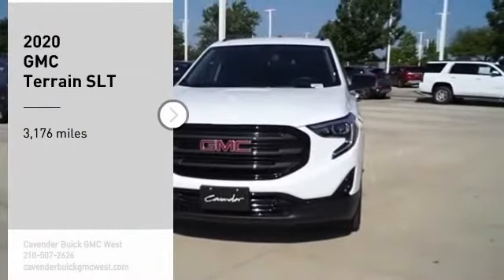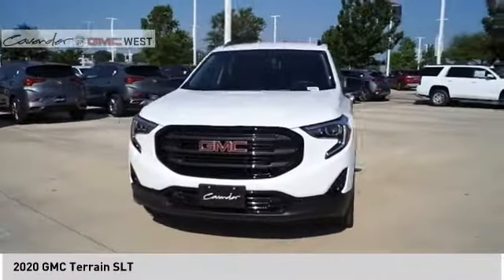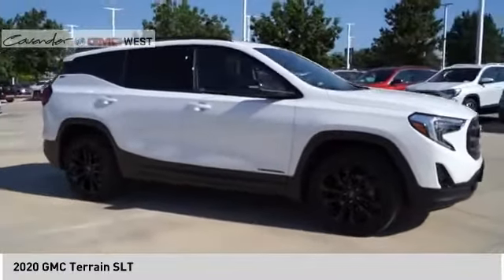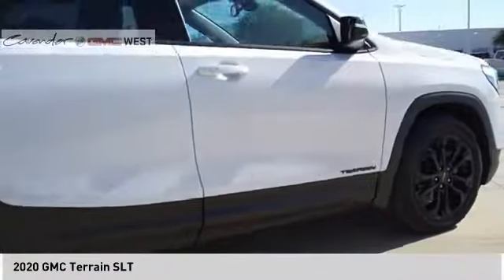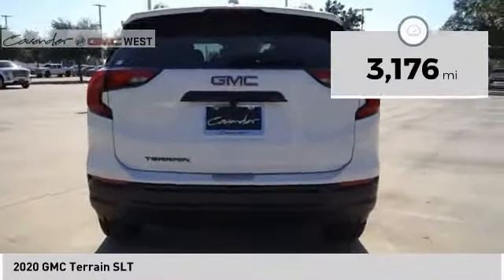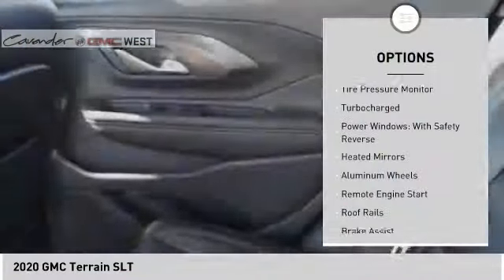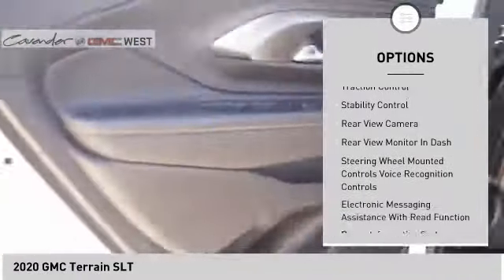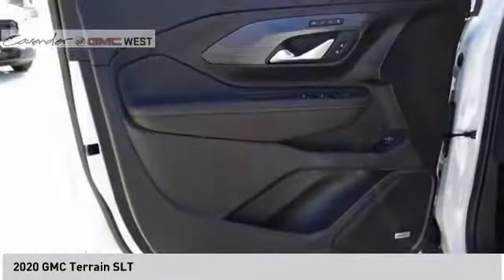2020 GMC Terrain 20G08587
2020 GMC Terrain SLT

7400 W Loop 1604 N

Test drives delivered to your home or work, deals made over the phone or email, complimentary delivery of vehicles and paperwork. From the comfort of your home you can shop, get pricing, and trade value. We will deliver your vehicle and paperwork. Price does not include tax, title, license, or document fees. Price includes: $4500 - Consumer Cash Program. Exp. 06/30/2020